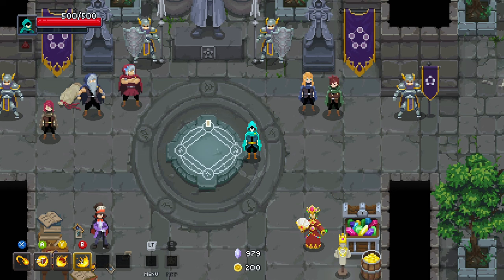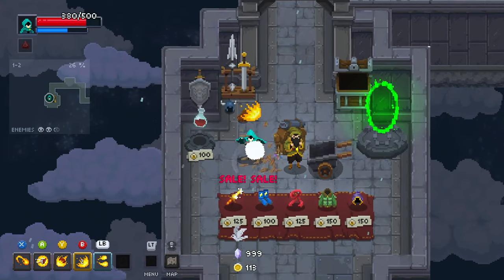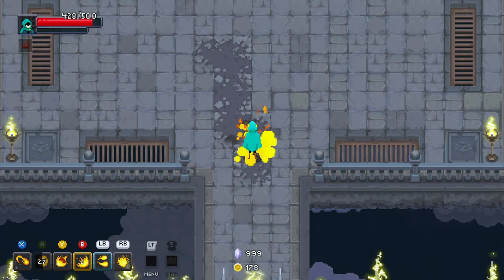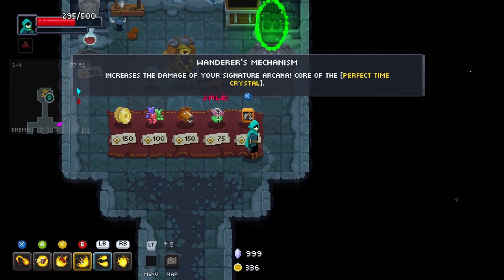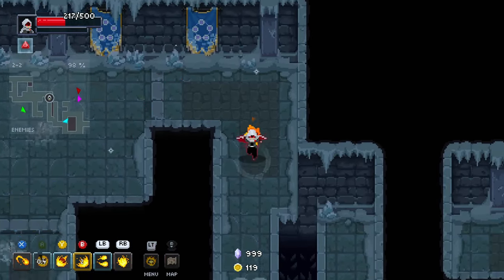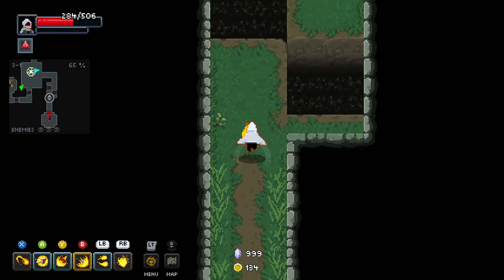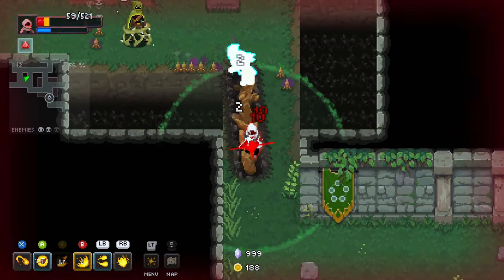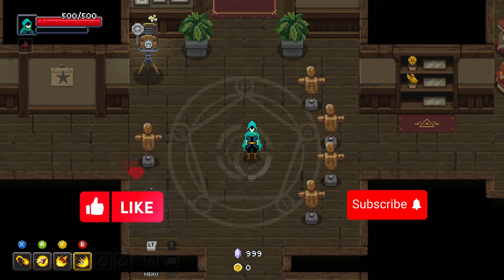I Became a TRUE FIRE MAGE (Well Almost) - Wizard of Legend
What if everything starts burning?
Wizard of Legend is Hard! Here some Wizard of Legend Builds, Tips & Tricks for new players. Playing as a FIRE Wizard.

Wizard of Legend (2018) - Impressions and Gameplay

Dive into the fast-paced action of Wizard of Legend, a roguelike dungeon crawler released in 2018. Experience intense spellcasting combat and dynamic gameplay as you master various elemental spells. In this video, we explore the game's mechanics, review its features, and share our first impressions. Join us as we take on challenging dungeons, powerful bosses, and unlock new abilities.

- Fast-paced combat
- Elemental spell mastery
- Challenging roguelike gameplay
- Co-op multiplayer mode

Wizard of Legend Gameplay
Wizard of Legend Tips and Tricks
Wizard of Legend Boss Fights
How to unlock Chaos Arcana in Wizard of Legend?

Tips & Tricks: Learn valuable strategies and techniques in parallel with me, to survive the unforgiving world of Wizard of Legend 2.
Whether you're a seasoned Wizard of Legend veteran or a curious newcomer to this captivating roguelike, this video is for you! Join the journey as we explore the secrets of Wizard of Legend and prepare to become the ultimate spellcaster!